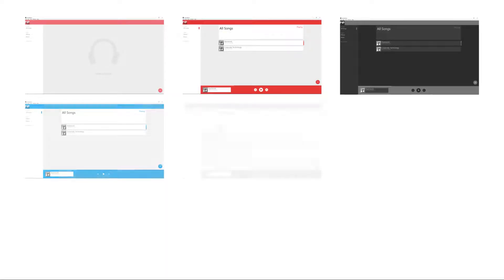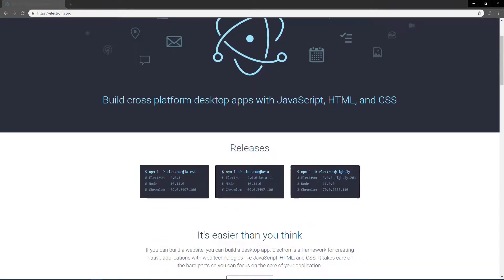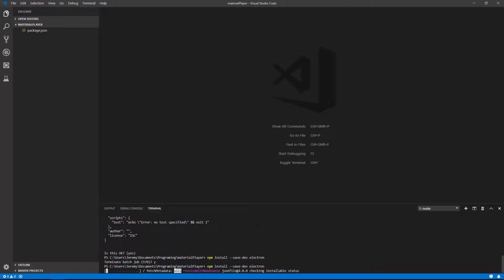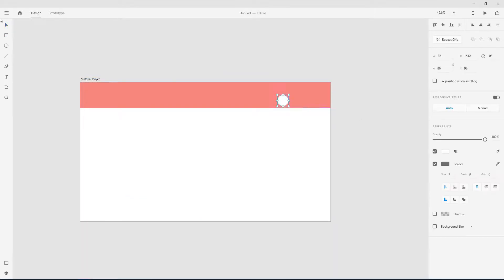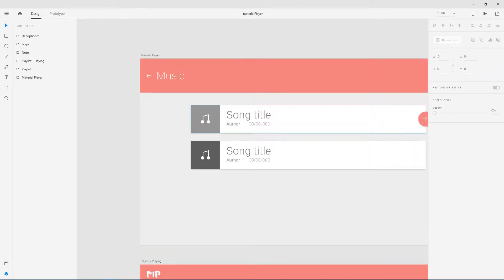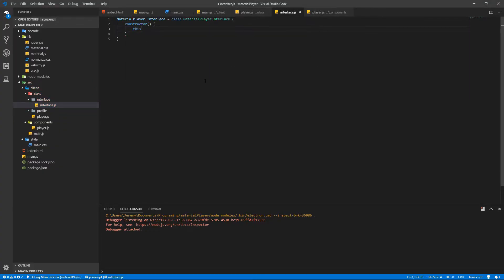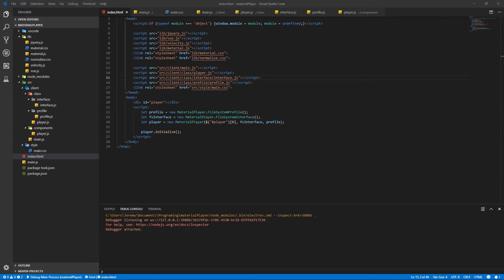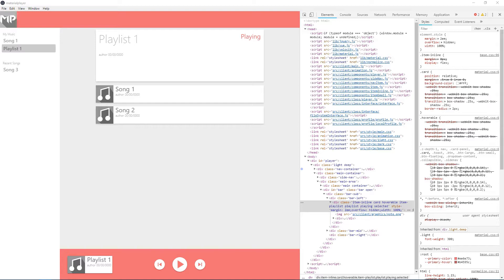Building a Material Design Music Player with Electron [Dev Log Part #1]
In this first part, I will be designing and coding the layout, animations, and navigation of my material design based music player. Tools I am using, Adobe XD, and Visual Studio Code.

Libraries and frameworks used, Electron, Node.js, Jquery, Materialize, Vue.js, music-metadata, and more.